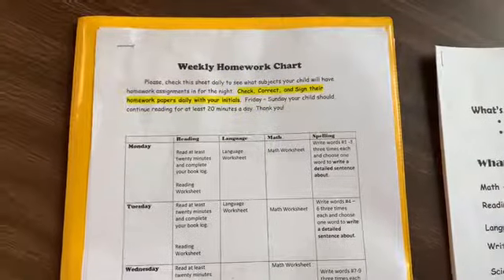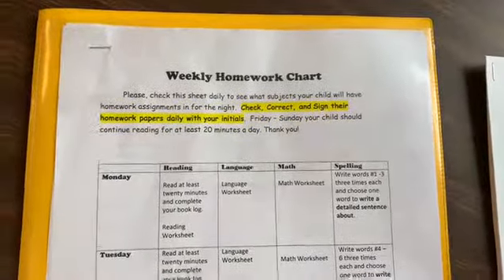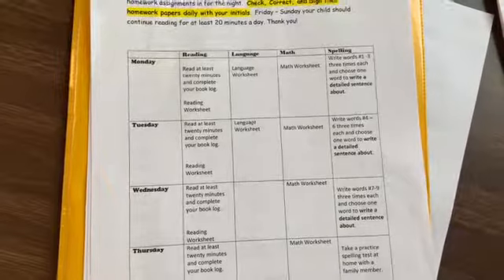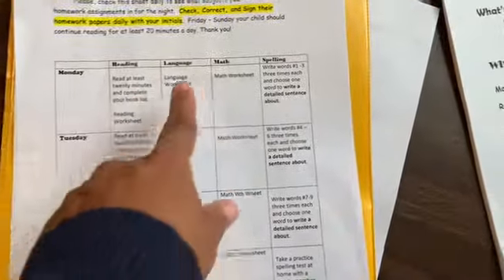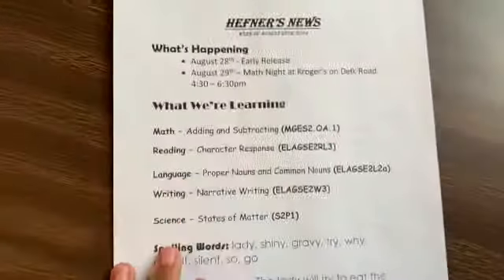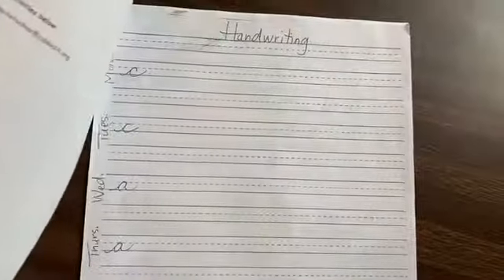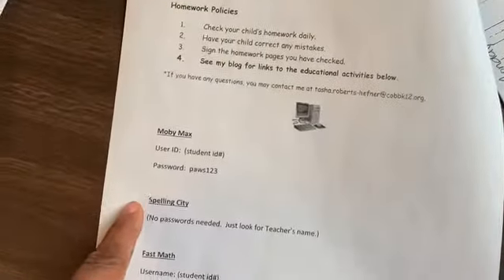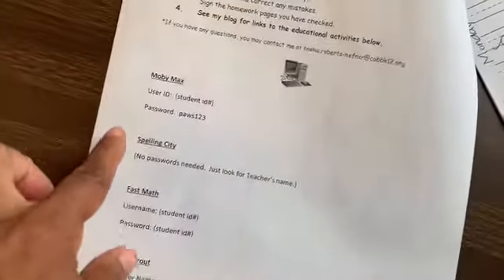Homework Folder And Weekly Homework